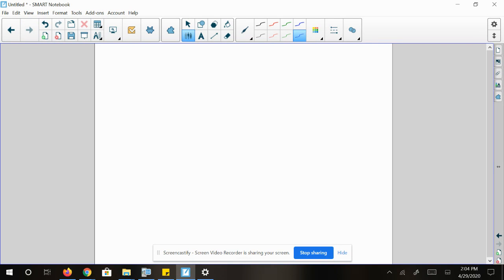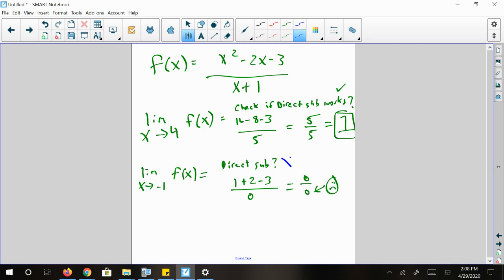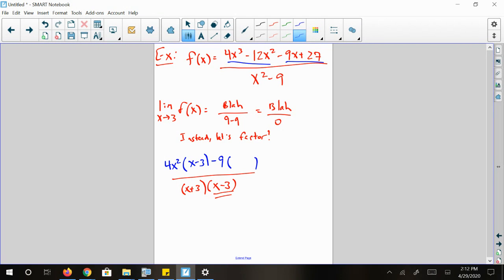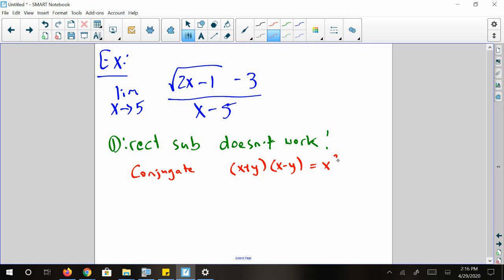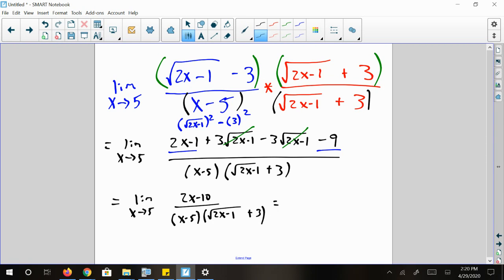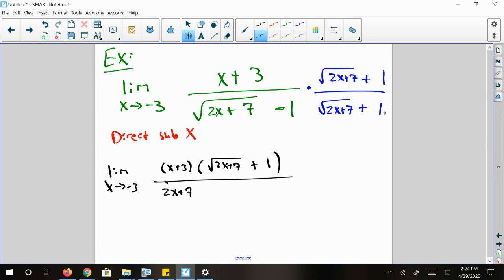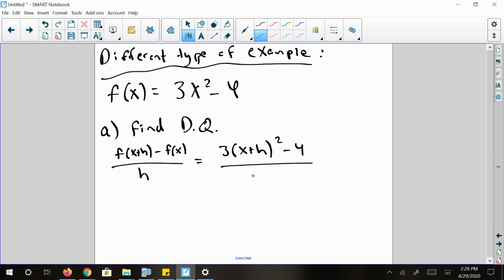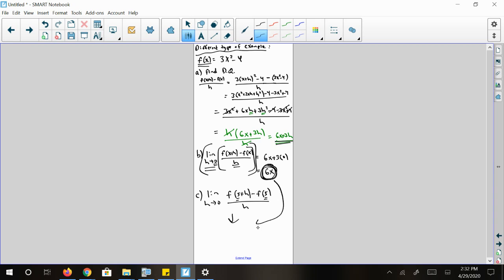9.4: Limits by Substitution (Precalculus)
This video shows how to calculate certain limits by way of substitution.  It also shows some strategies that can be used when direct substitution does not work.